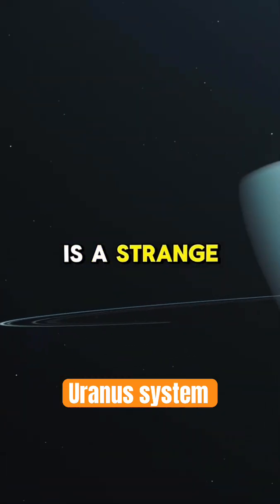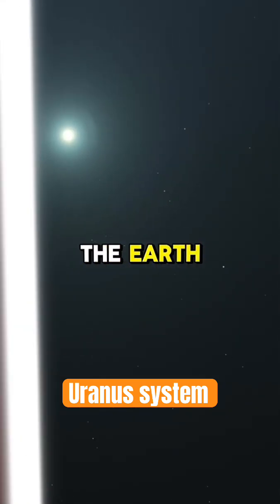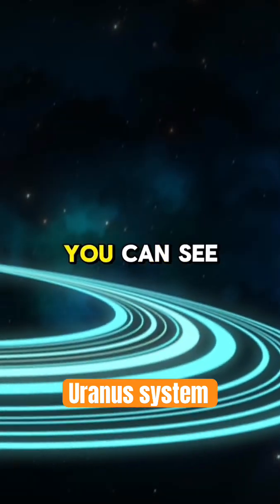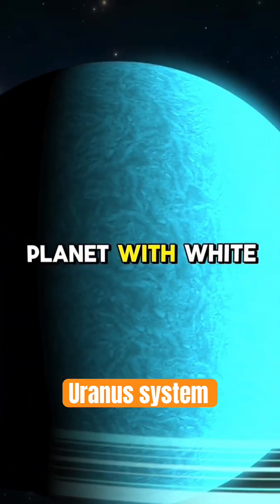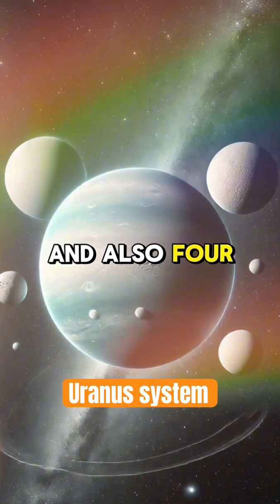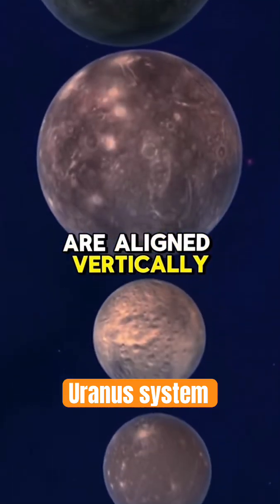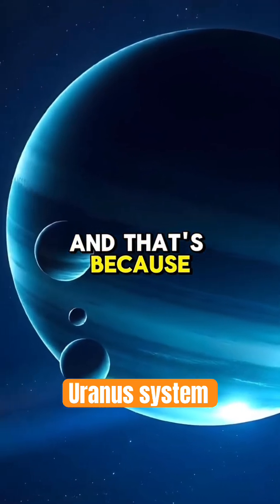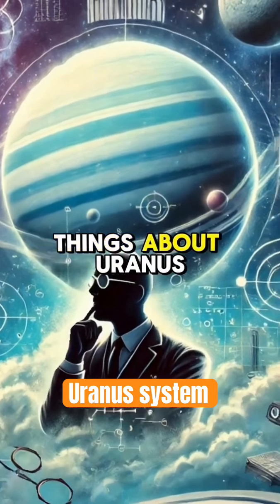The Uranus system